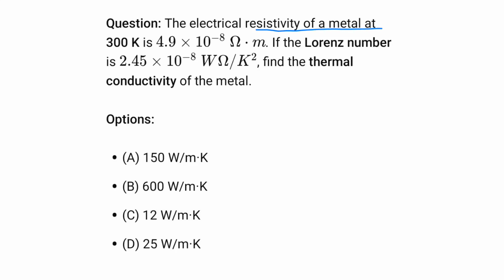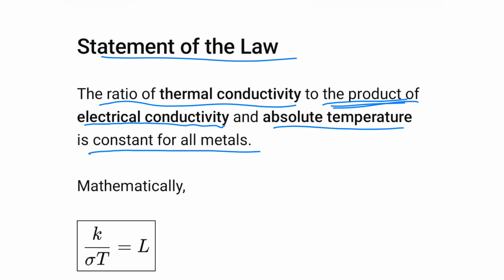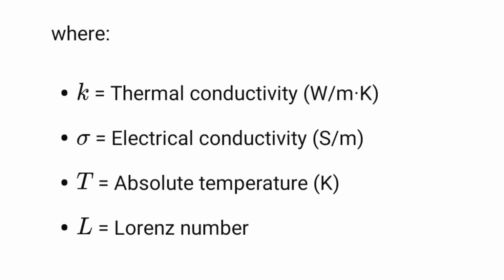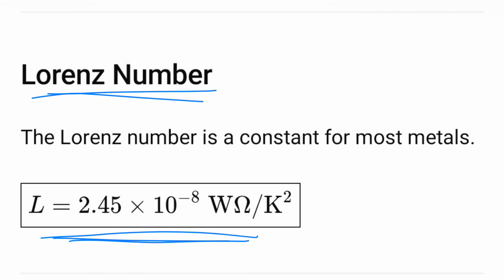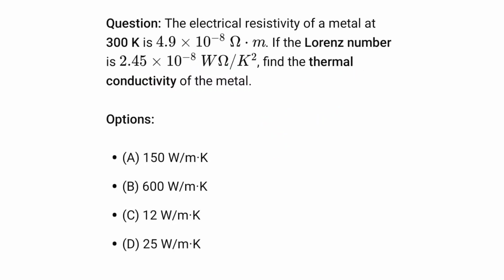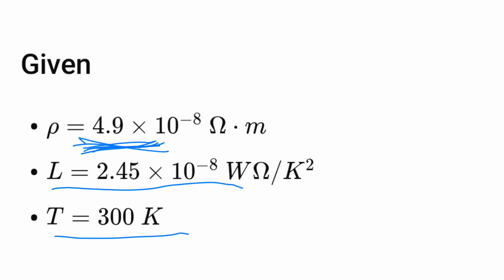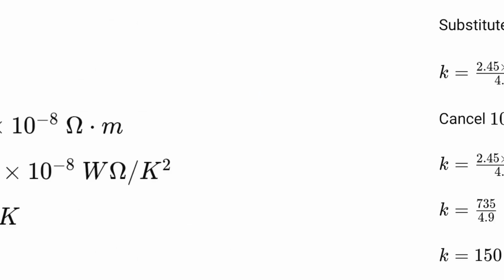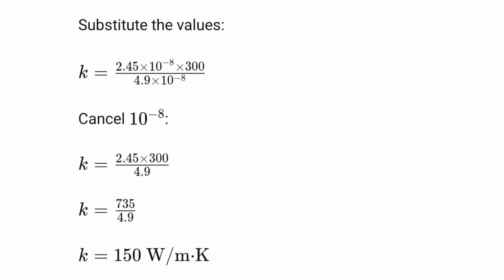KSET Physics 2026 | Score High| Solid state physics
Prepare for KSET Physics 2026 with a complete explanation of the Wiedemann–Franz Law. In this video, you'll learn the theory, derivation, Lorenz number, important formula, assumptions, limitations, and exam-oriented MCQs with detailed explanations.